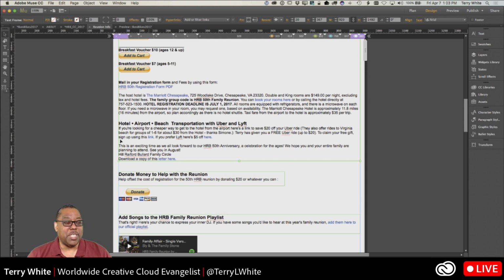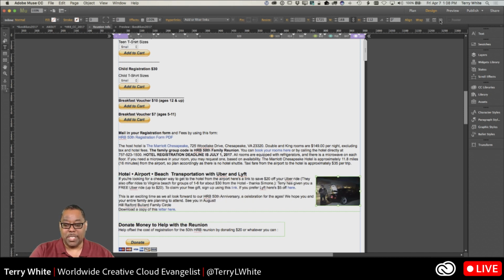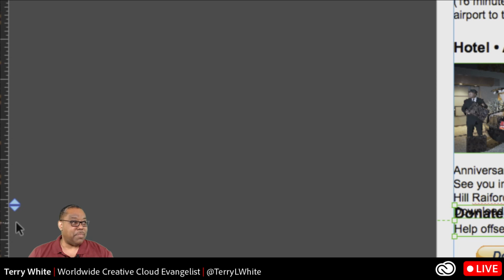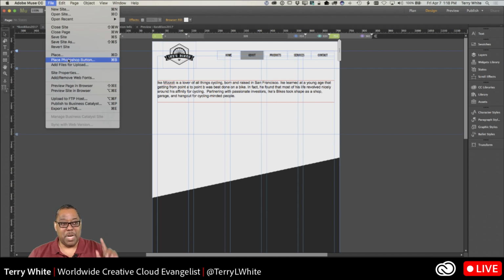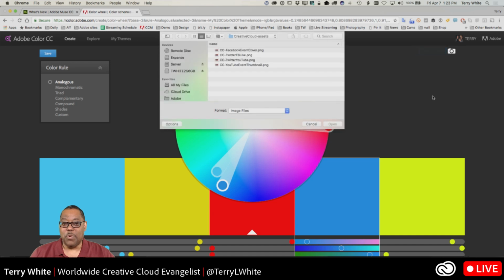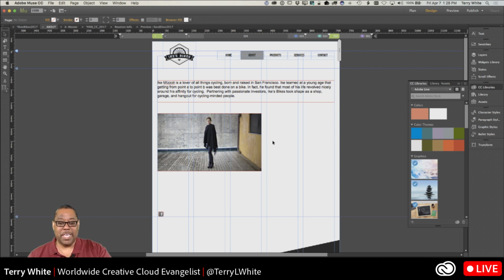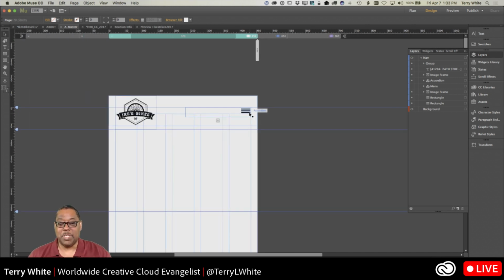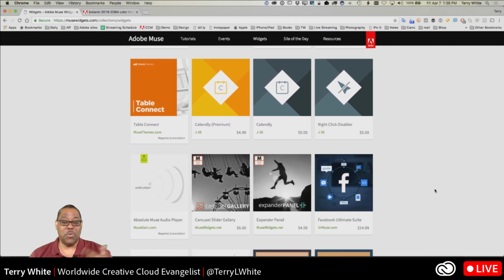Web Design with Adobe Muse CC Tips & Tricks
Join Adobe Evangelist Terry White LIVE as he shares a few of his Adobe Muse CC Tips & Tricks. Adobe Muse CC is a great web design tool for designers. These hidden gems should come in handy.